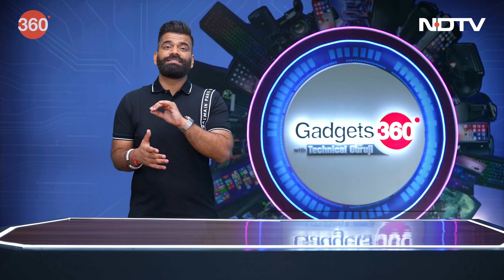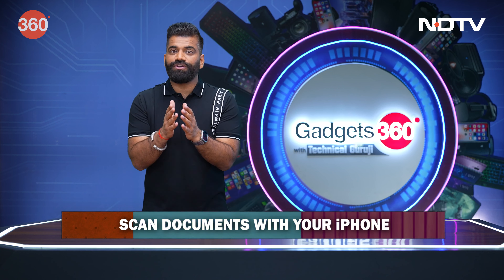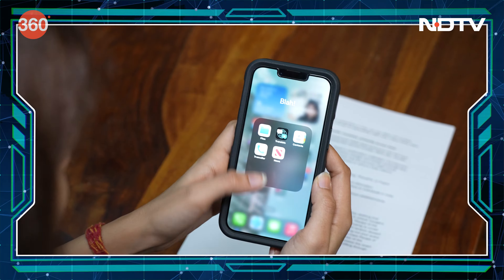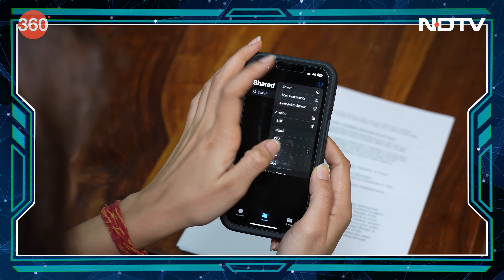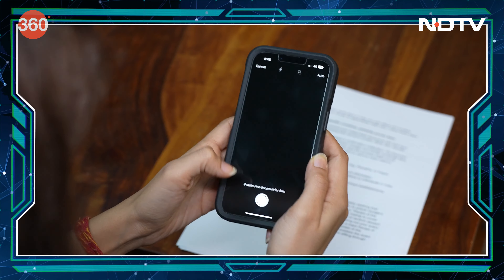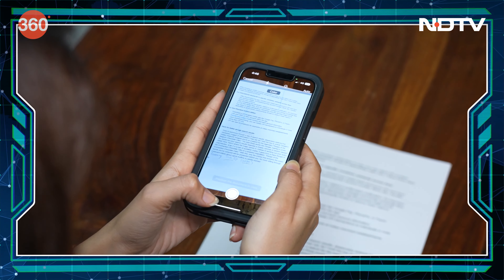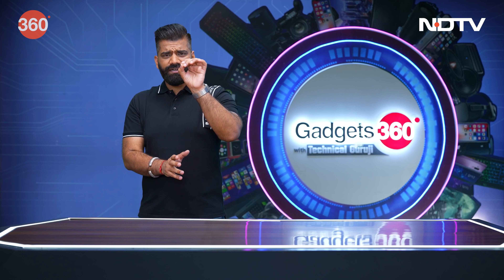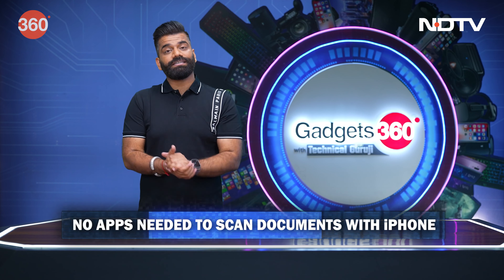How to Scan Documents on the Go With Your iPhone | Gadgets 360 With TG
Have you ever wished you could quickly scan a document while you are outdoors without access to a proper scanning machine? Your iPhone's camera is powerful enough to click crisp and clear images - which means it can also be used to scan documents. The best part about using your phone as a scanner is that you don't even need to download a third-party app unless you need advanced features. You can use tools built into your iPhone to scan a document while you are on the go.